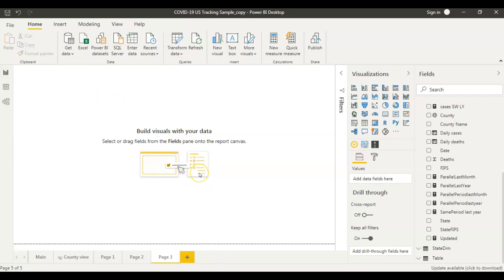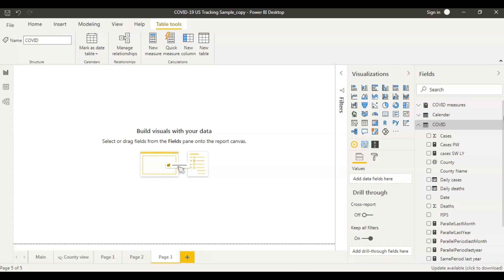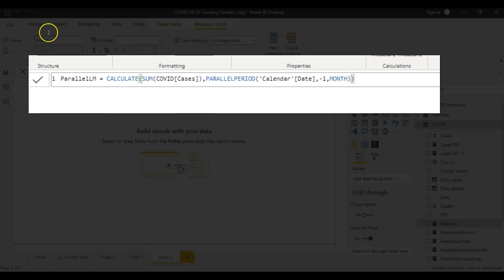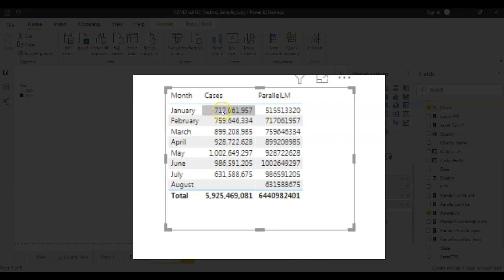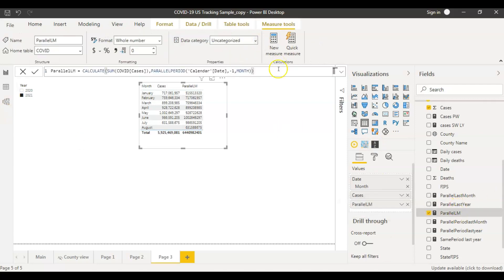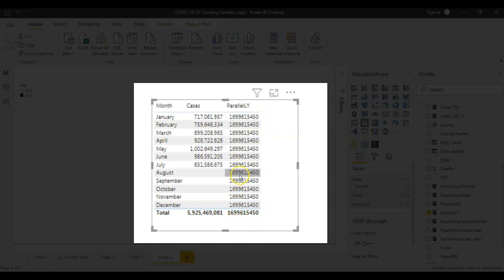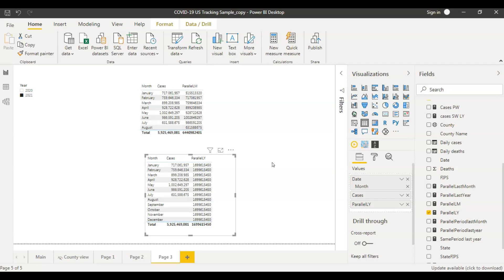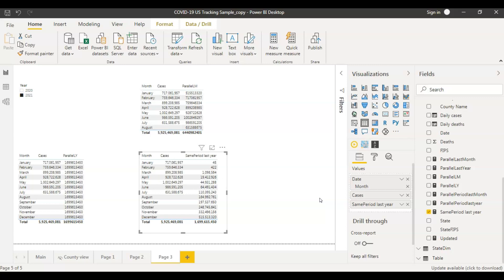ParallelPeriod in PowerBI | Power BI for beginners | Power BI interview questions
In this video you will learn about ParallelPeriod function , when to use it and the difference between SamePeriod and ParallelPeriod functions. This is one of the most commonly asked intwrview questions in Power BI